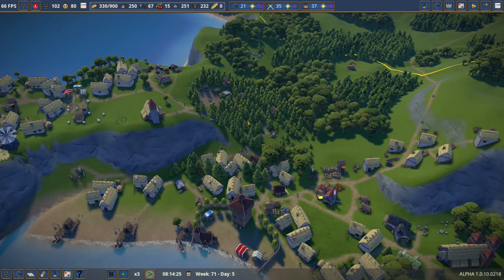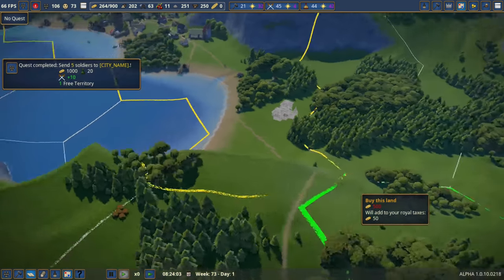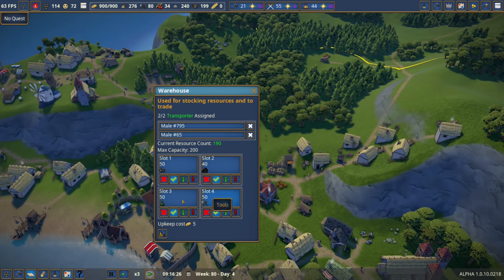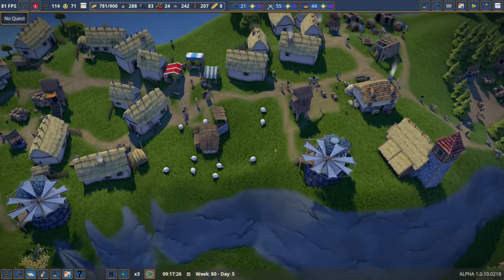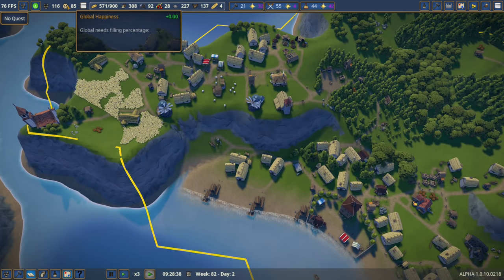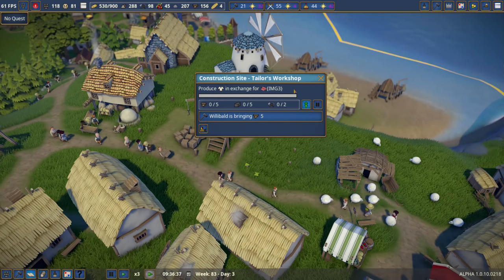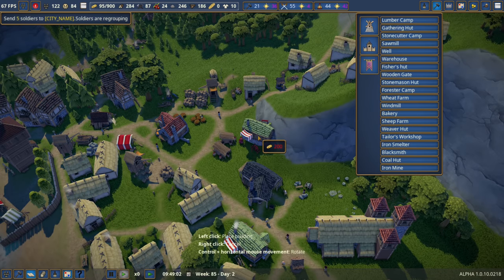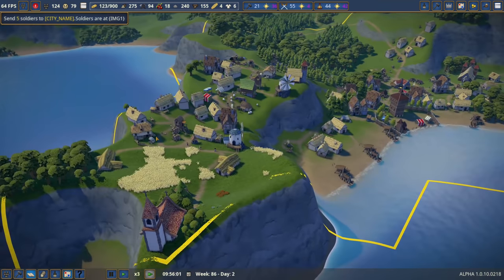Foundation | CITIZENS AT LAST! (#7)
Get a ConflictNerd Channel Membership @

► Promotions...